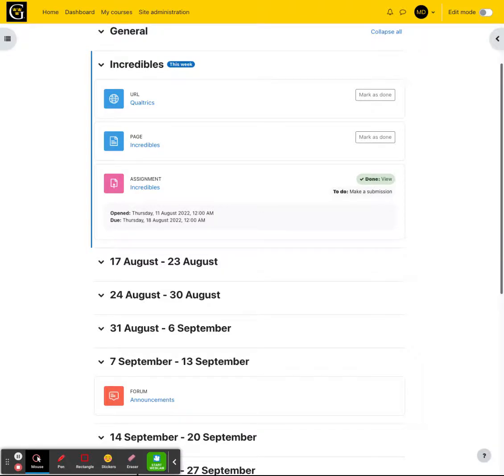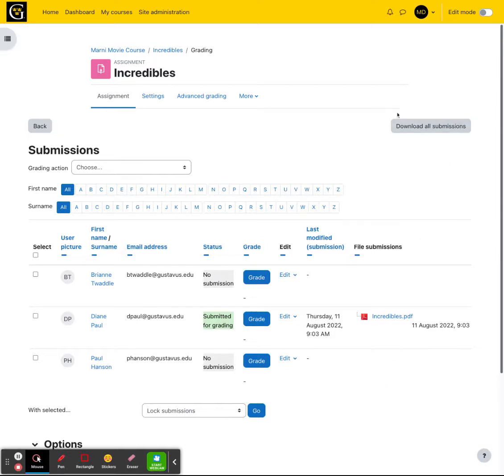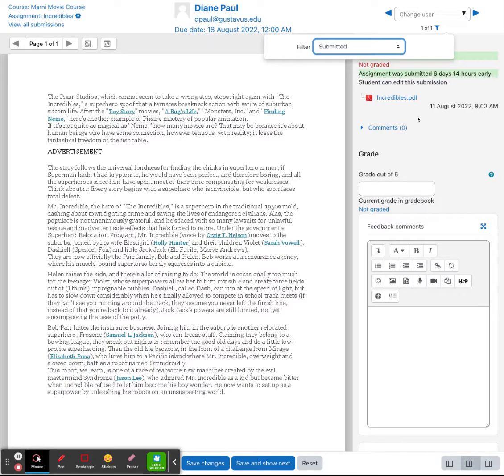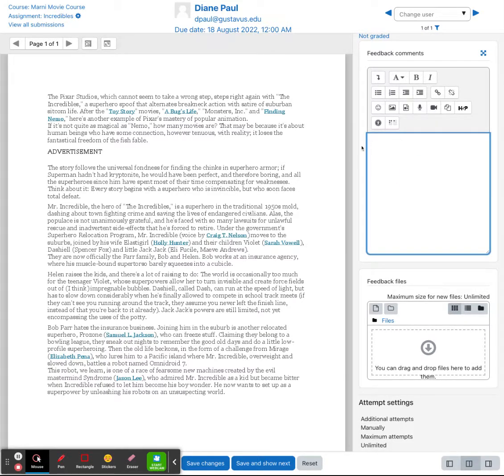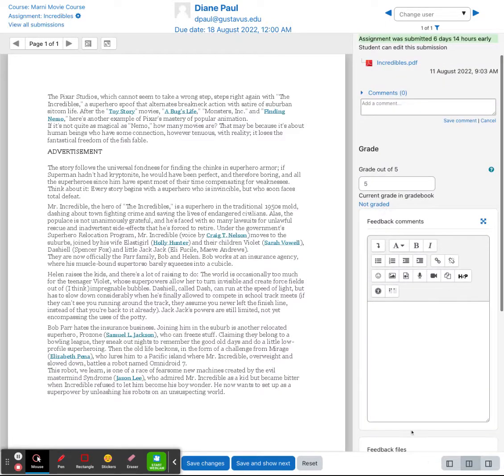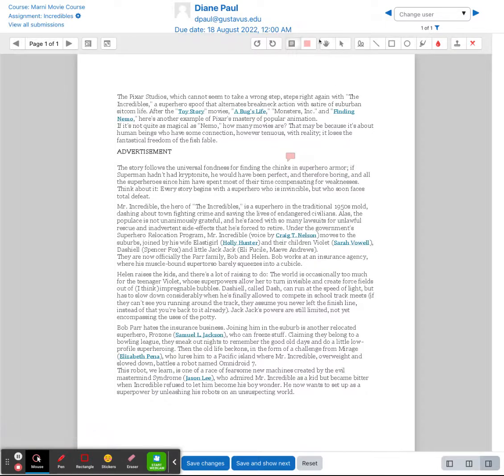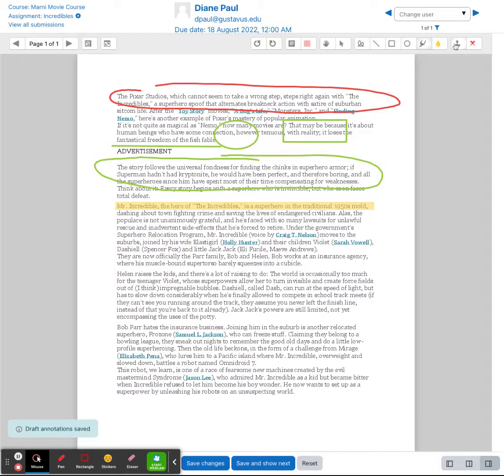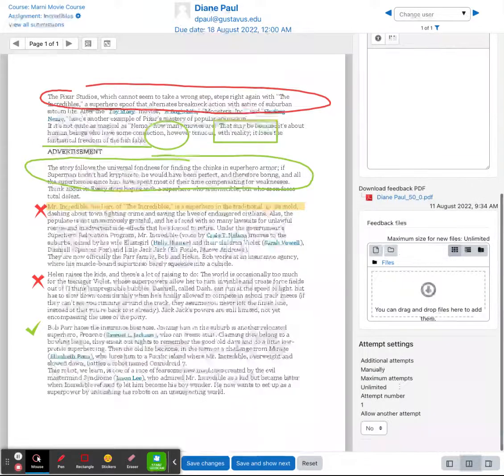Grade and Provide Feedback on Submitted Assignments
This video will walk you through the process of grading and adding feedback on student submitted assignments in Moodle.